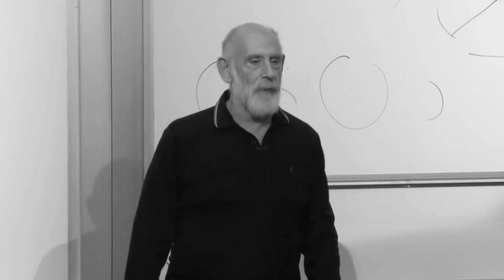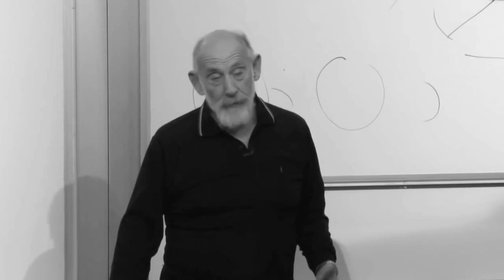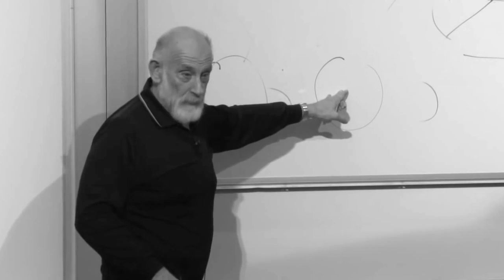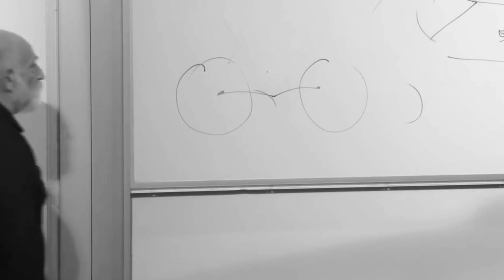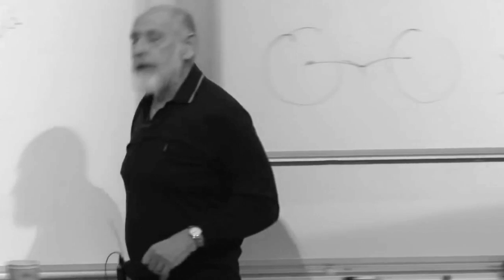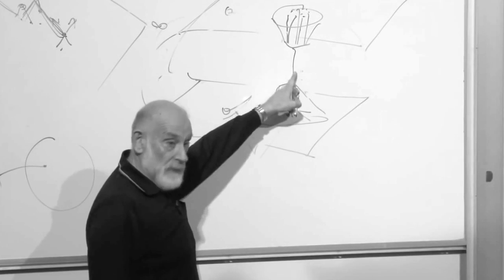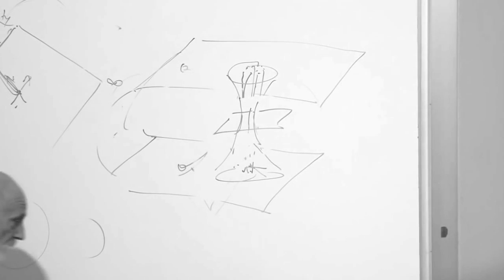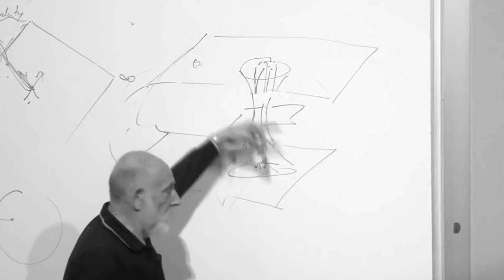Leonard Susskind: Entanglement Entropy: 10^72 Entangle Pairs = One Person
This video is from Stanford Institute for Theoretical Physics:
Leonard Susskind | "ER = EPR" or "What's Behind the Horizons of Black Holes?" - 1 of 2